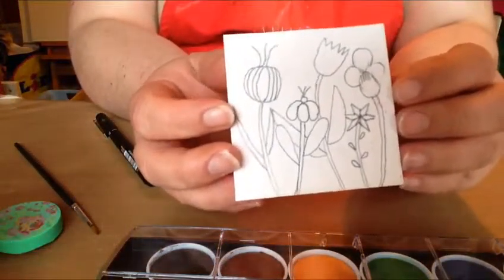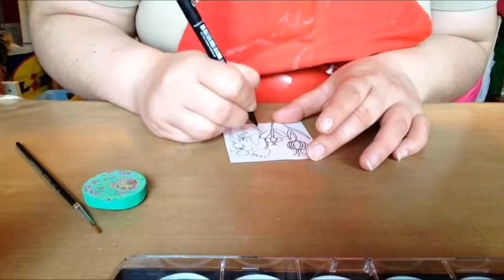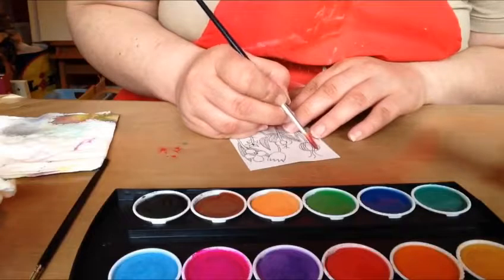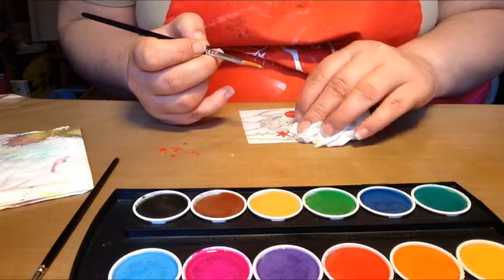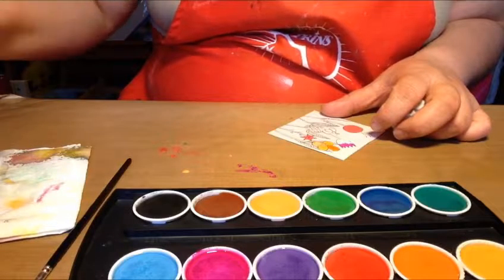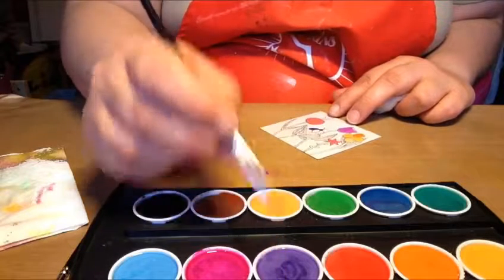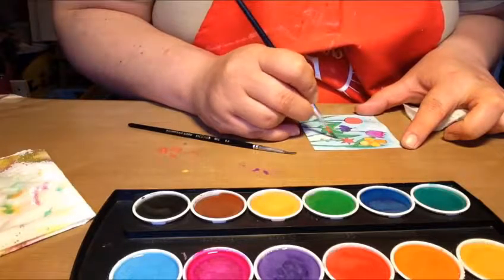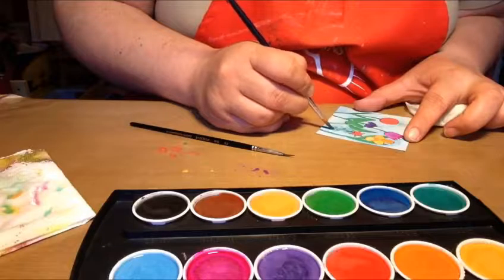Art card challenge 3,5 by 3,5 inch Watercolor flowers ~ International Crafters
Do hope you enjoy watching!

Enjoy creating!

Adres for HAPPYMAIL:
Wanda van Bogerijen
De Vissersingel 29
7943 EC Meppel
The Netherlands